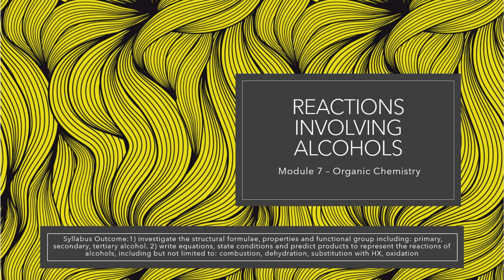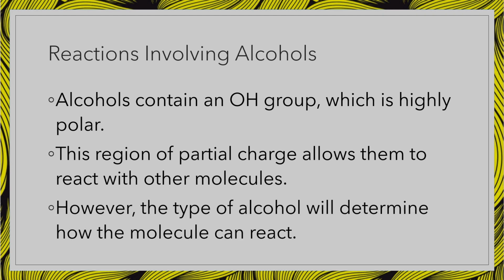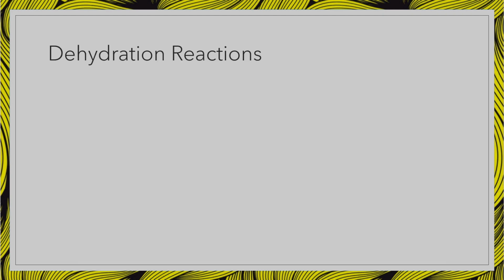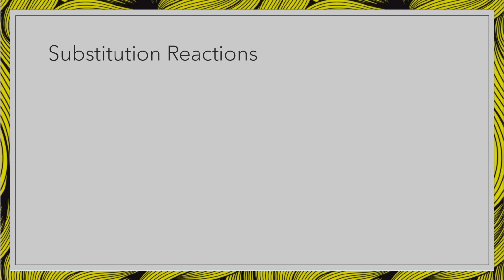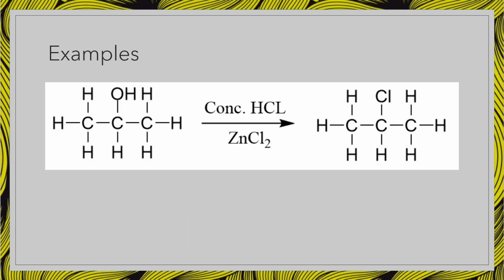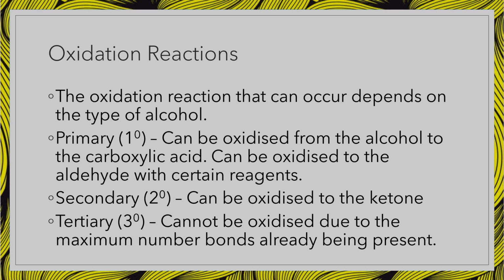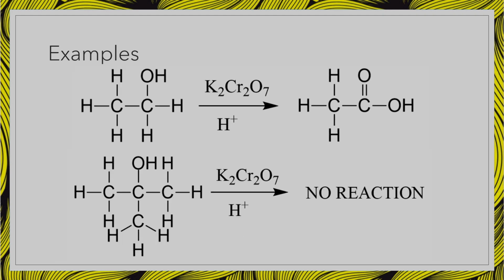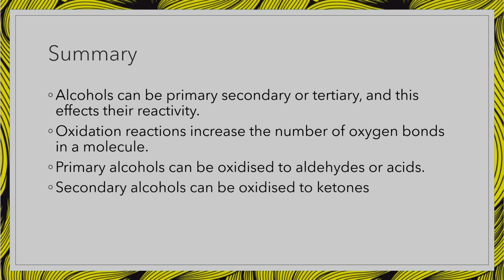Chemistry - Module 7 - Lesson 8 - Reactions involving Alcohols